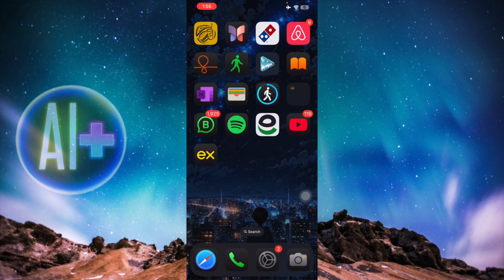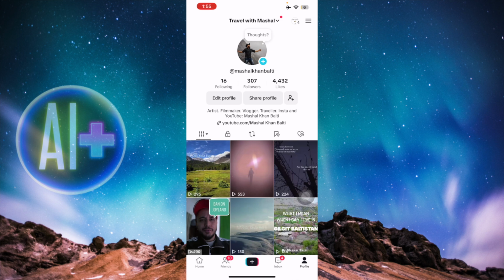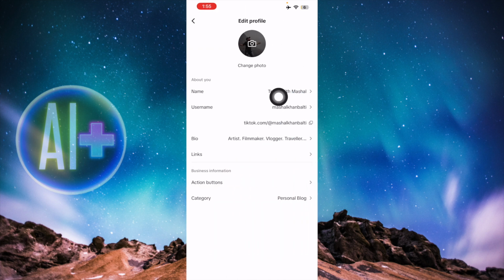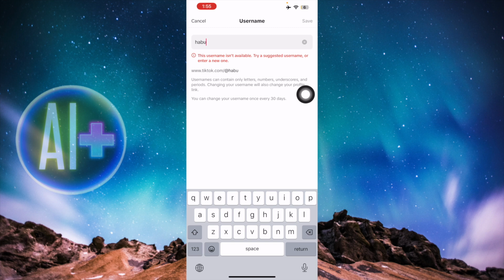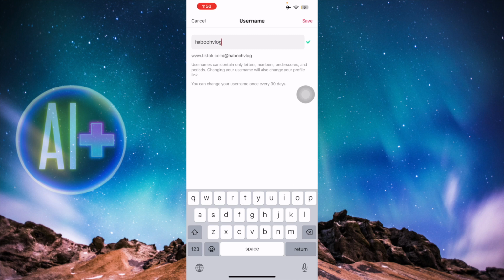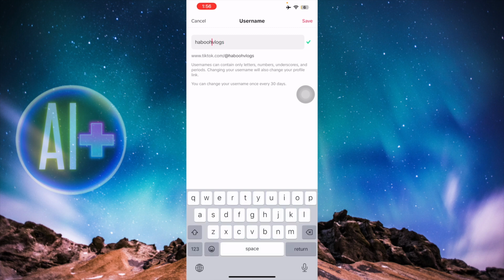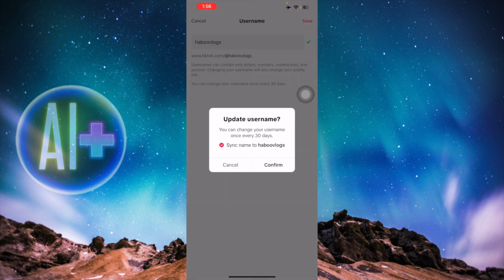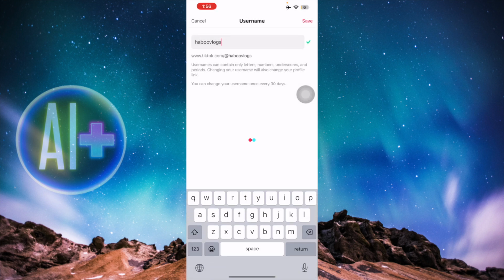How To Change Name On TikTok Account | Easy Guide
How To Change Name On TikTok Account

Looking for a guide on how to change TikTok username? In this change TikTok name tutorial, we'll guide you on how to change the username on TikTok.